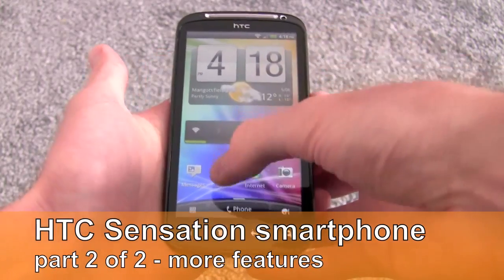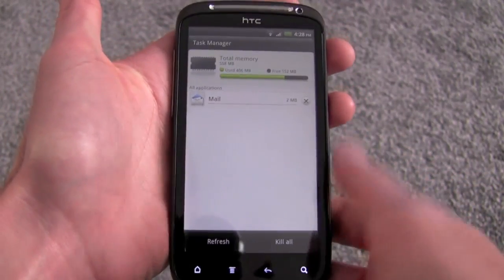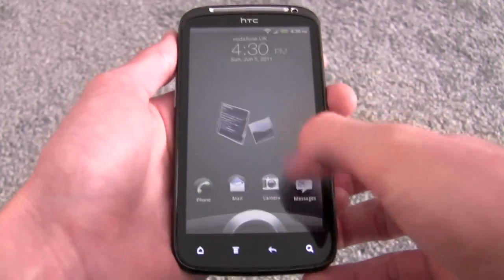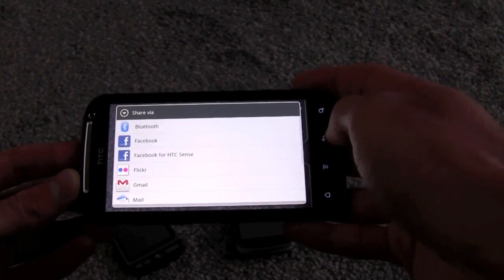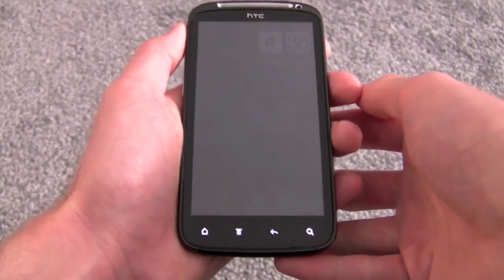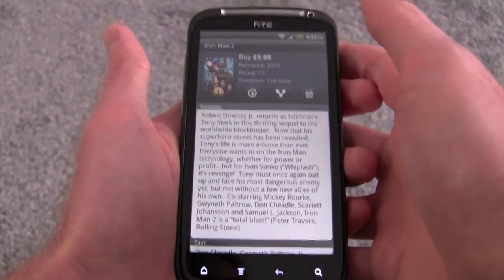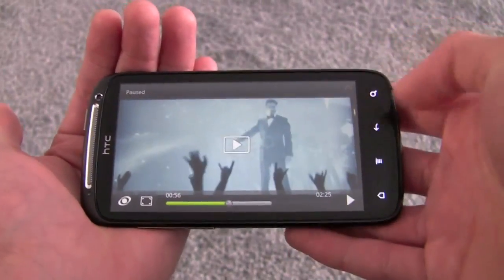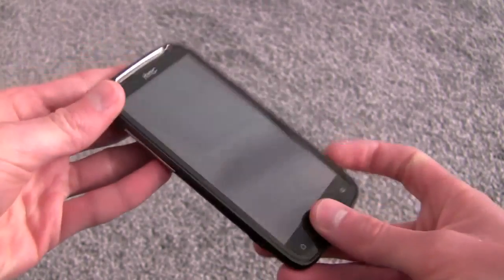HTC Sensation video review - part 2 of 2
MobileBurn.com - The HTC Sensation is an Android 2.3.3 smartphone with a 1.2GHz dual-core processor, a 4.3-inch qHD capacitive touchscreen display, and an 8 megapixel camera capable of recording full HD 1080p video at 30fps. In terms of UI, it's running HTC's latest Sense 3.0 interface, which includes a rich lock screen and plenty of useful widgets for the seven home screens.